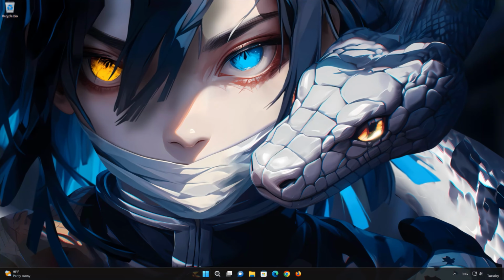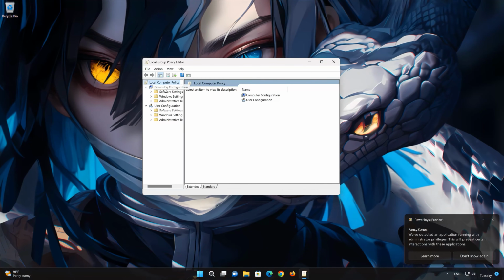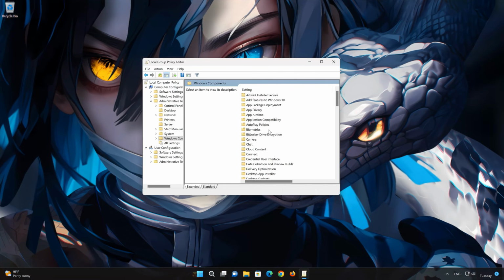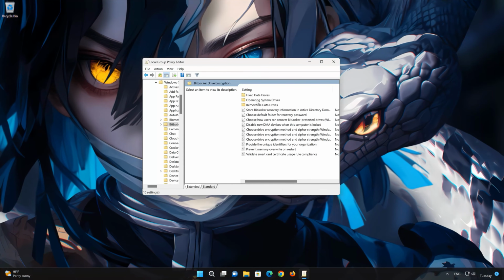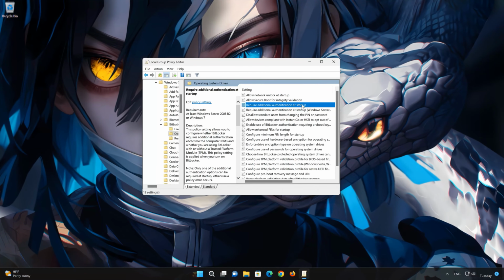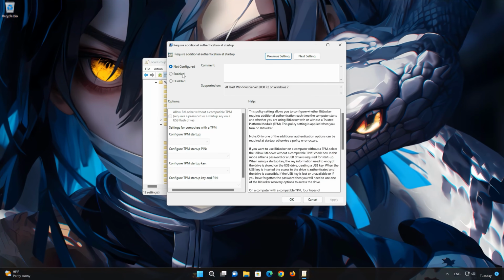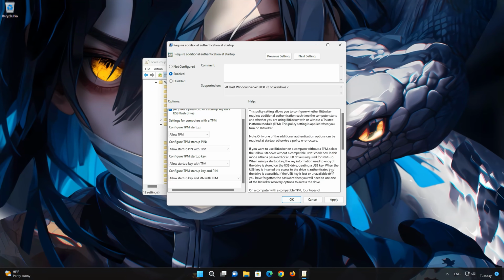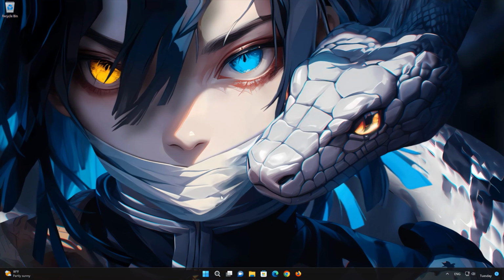Windows 11 Version 24H2 Update Error 0xC1900101-0x30017 The Installation Failed In FIRST_BOOT FIX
The error 0xC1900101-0x30017 with the message "The installation failed in the FIRST_BOOT phase with an error during BOOT operation" typically occurs during a Windows upgrade or installation process. This error often points to issues with drivers, hardware, or incompatible software that prevent the system from completing the upgrade. Here are the common causes and their explanations:

1. Outdated or Incompatible Drivers

Drivers, especially for critical hardware components like storage devices, graphics cards, or network adapters, may be outdated, corrupted, or incompatible with the new version of Windows.

2. Conflicting Third-Party Software

Software like antivirus programs, disk encryption tools, or system utilities can interfere with the upgrade process, causing the system to fail during the FIRST_BOOT phase.

3. Insufficient Disk Space

Windows requires sufficient free space on the system drive for temporary files and to complete the installation process. A lack of space can lead to this error.

4. BIOS or UEFI Settings

Incorrect BIOS/UEFI configurations, such as Secure Boot being disabled or outdated firmware, can cause issues during the boot phase of the installation.

5. Corrupted System Files

Damaged or missing system files can interfere with the upgrade process, preventing Windows from properly initializing in the FIRST_BOOT phase.